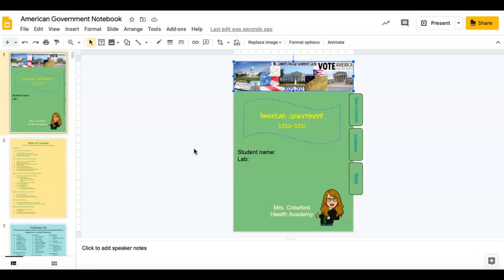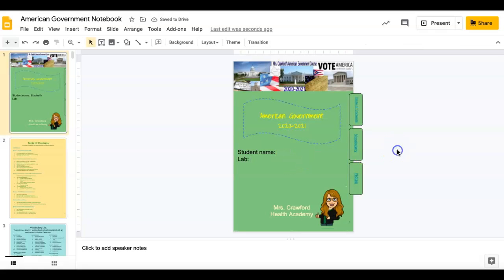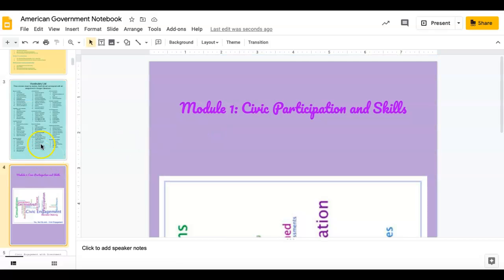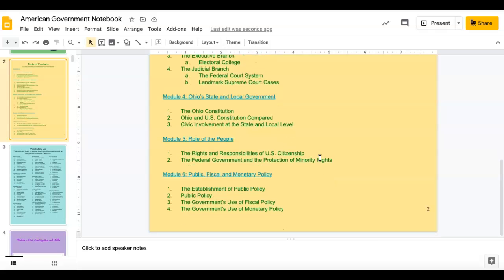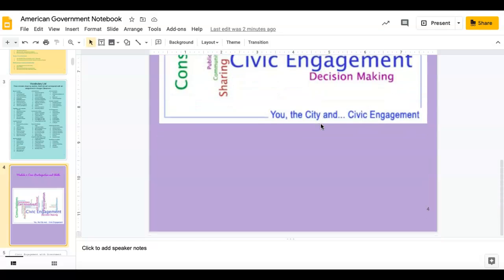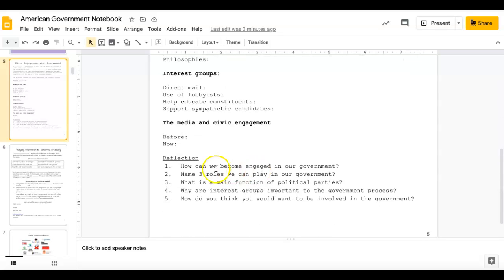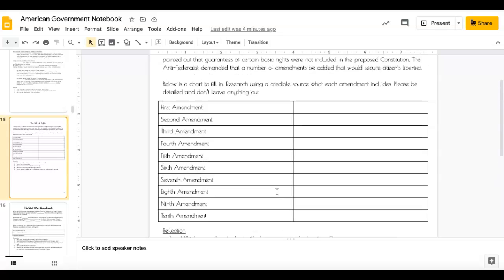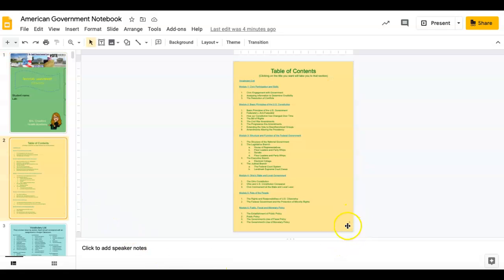Student Notebook How-to